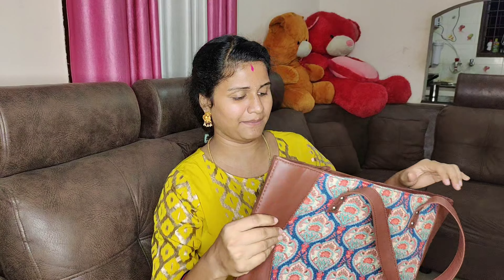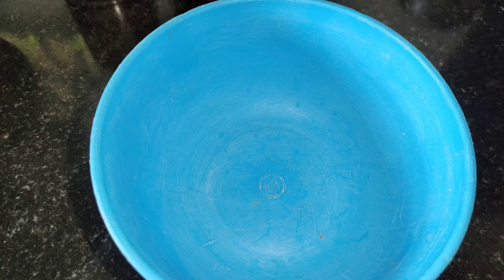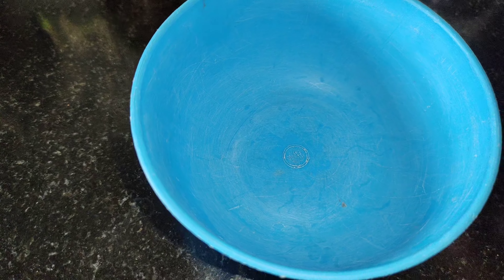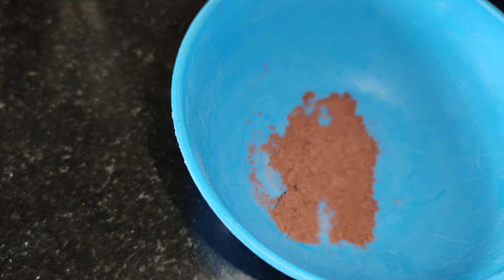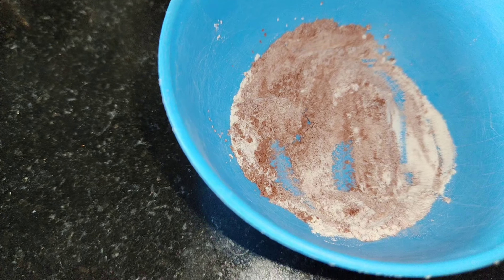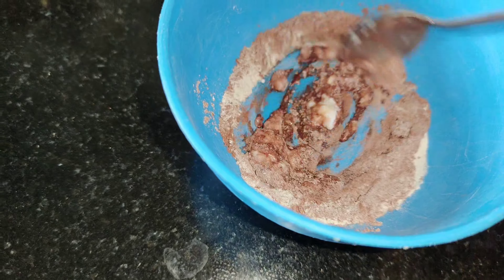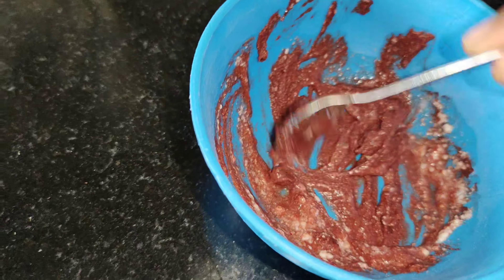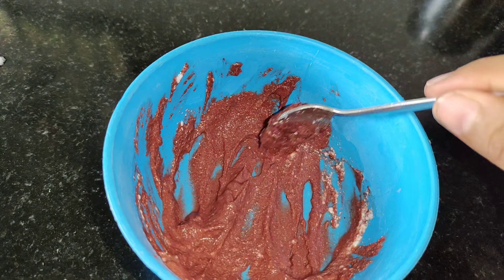Best Skin Whitening face pack for daily use/uneven skin/pigmentation remove/Zouk bag review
YTBHUVANA15